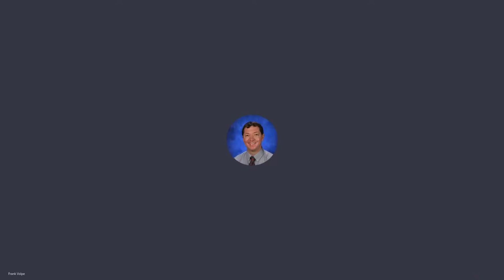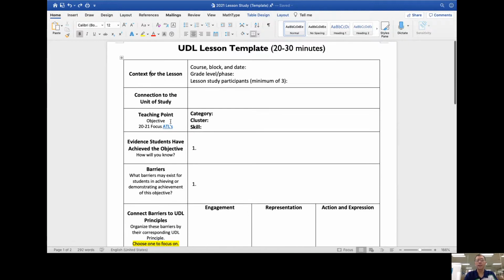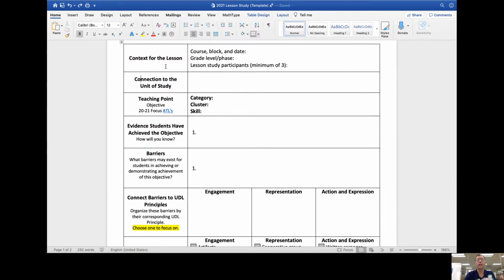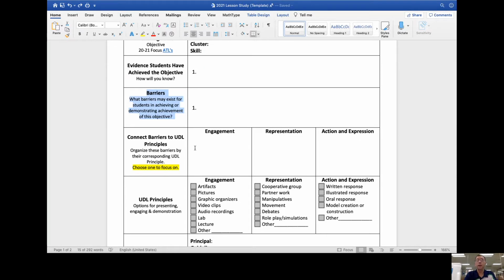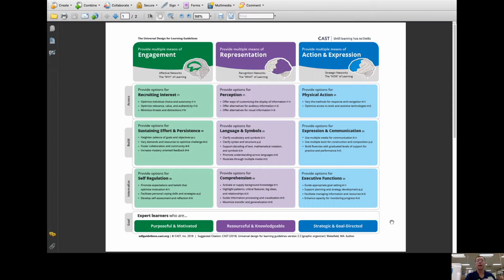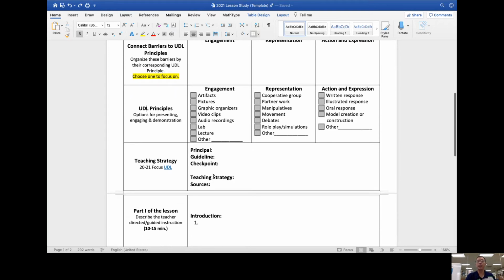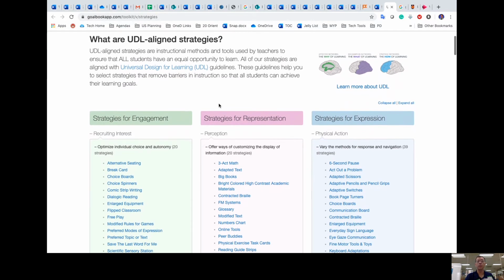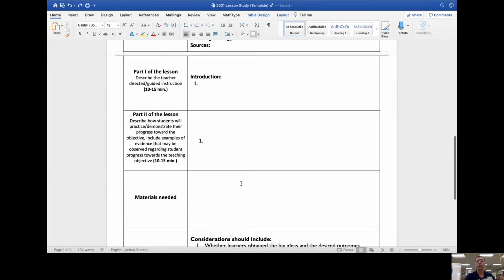Universal Design for Learning (UDL) Lesson Template